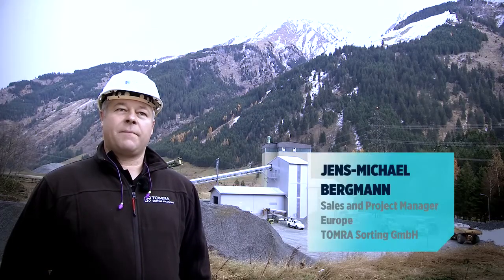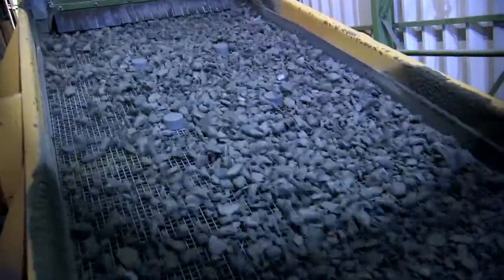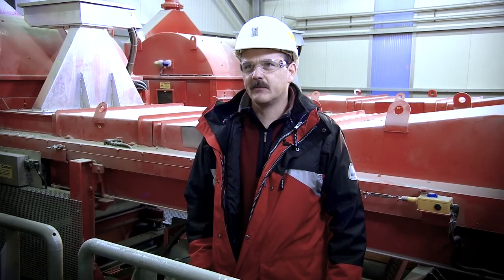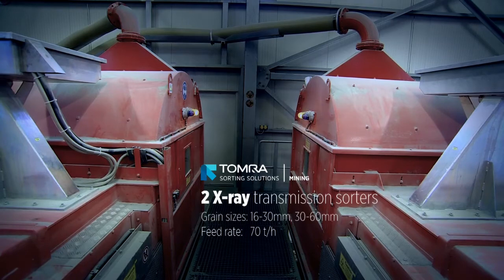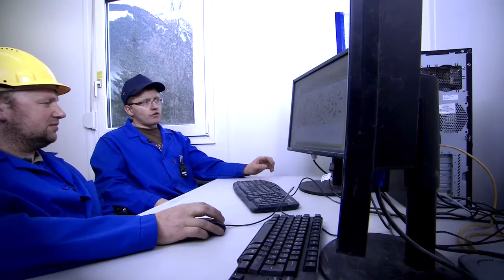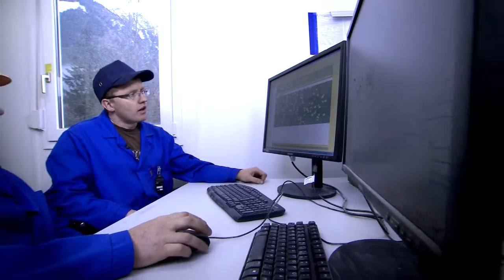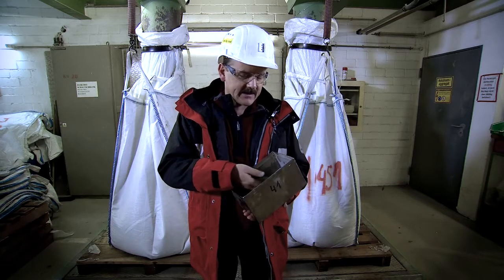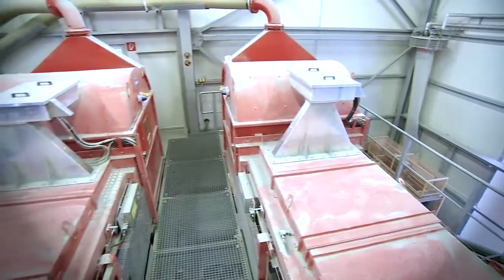TOMRA "Wolfram ore sorting by x-ray"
Faster than the eye: an x-ray controlled "air gun machine" sorts out the good from the bad ore/rock.